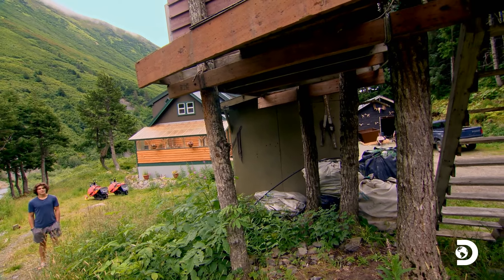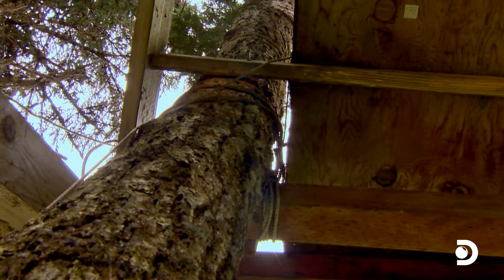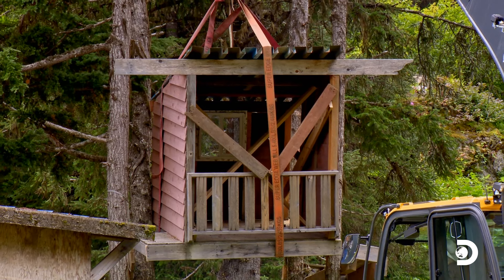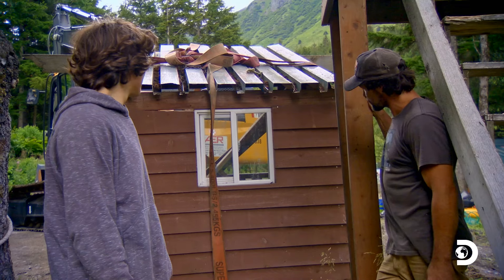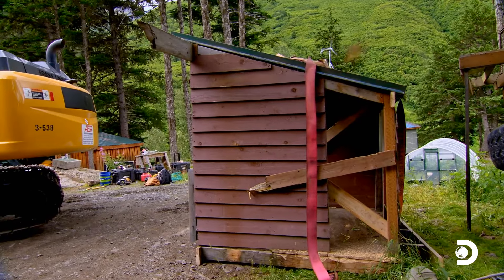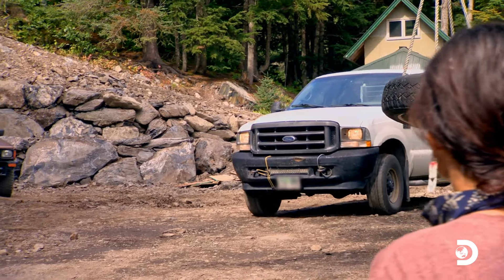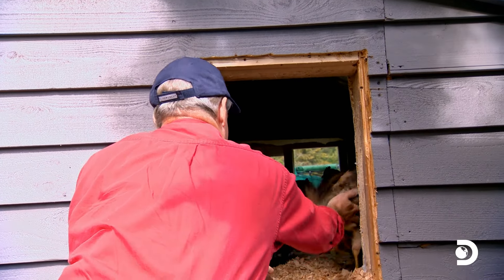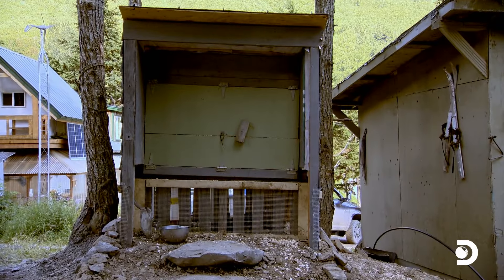Building a Treehouse Chicken Coop | Homestead Rescue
About Homestead Rescue:
Marty, Matt and Misty Raney use their building, farming and hunting expertise to help people who strive to live off the grid.